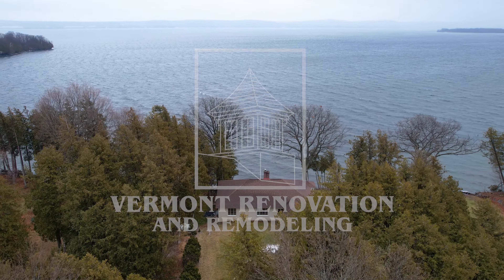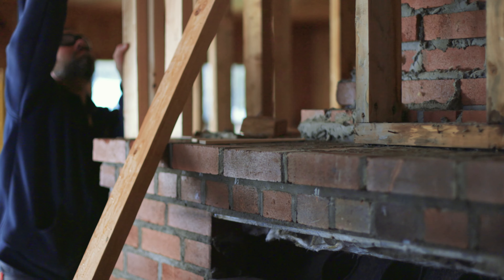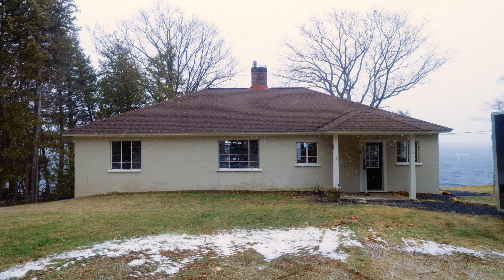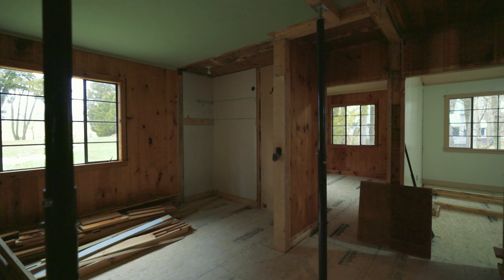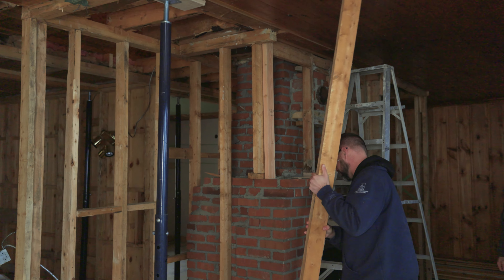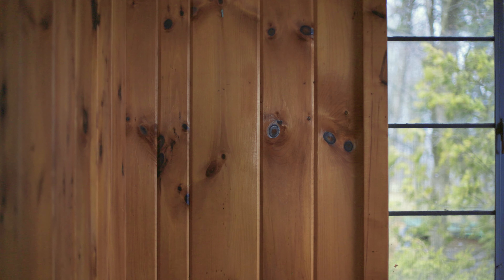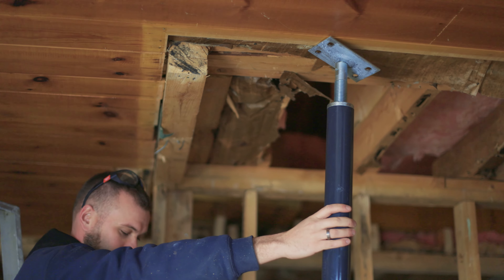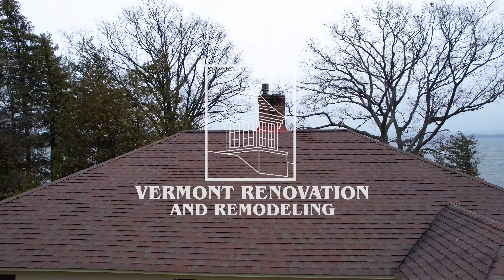Vermont Renovation and Remodeling - Robinson Point Construction Phase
Take a look inside this Vermont renovation project right on the water of Lake Champlain.